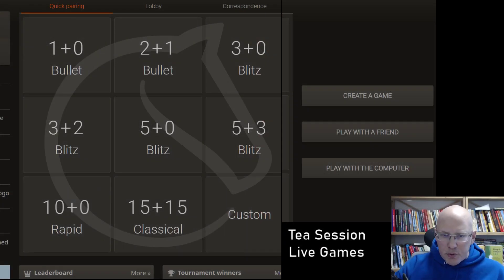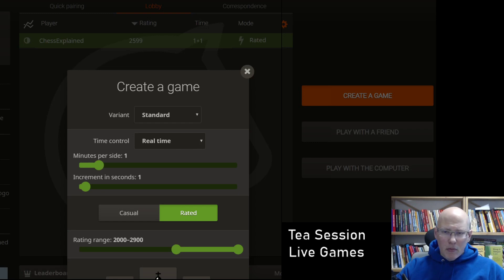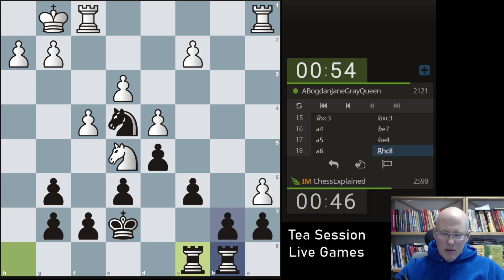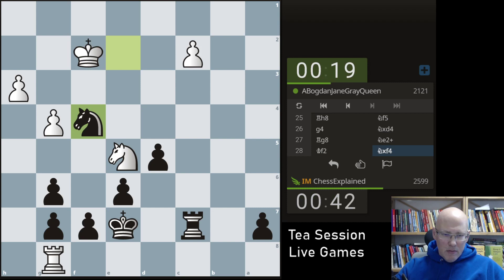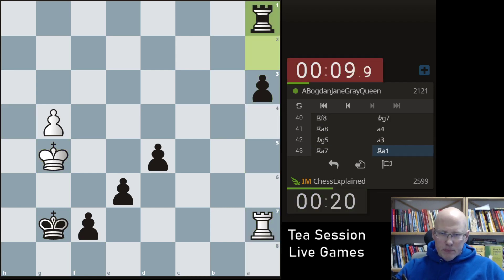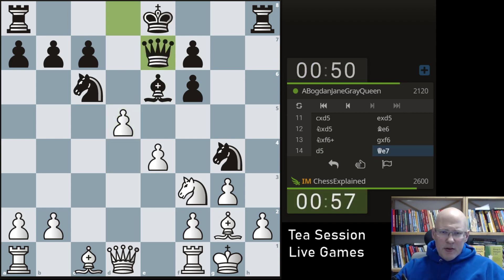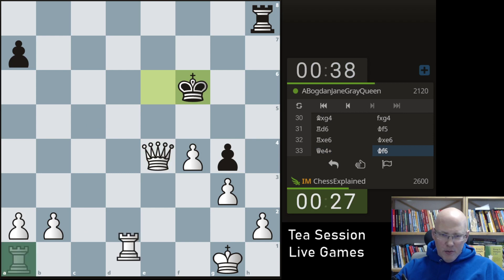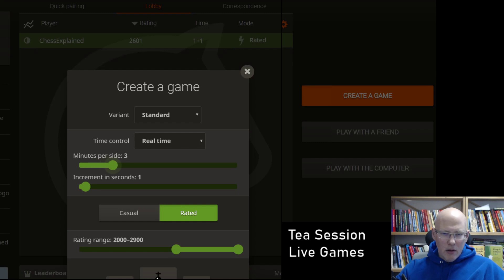Tea Session with Chessexplained #16